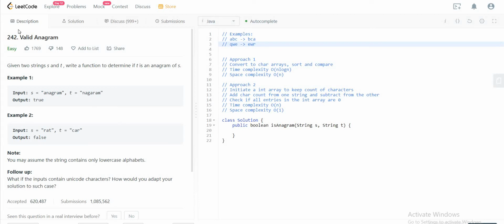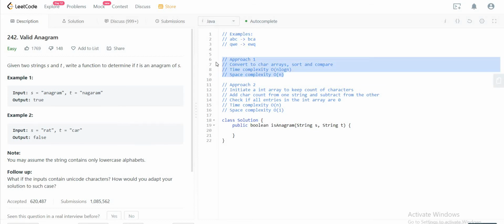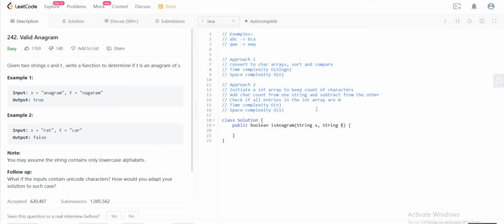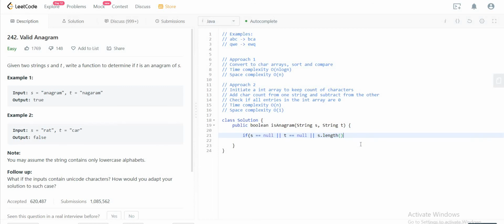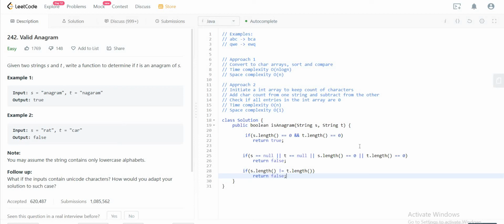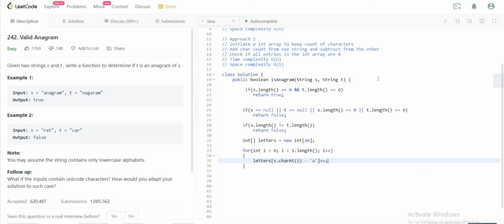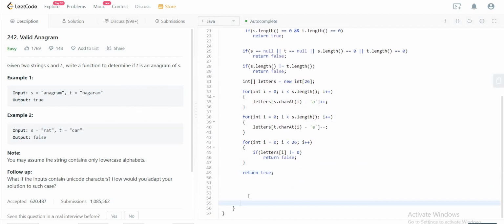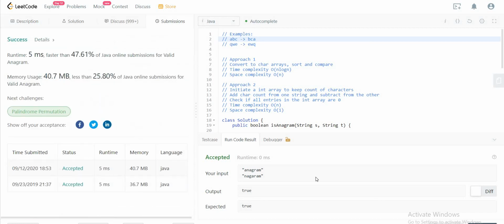242. Valid Anagram (LeetCode)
Question 242 in LeetCode